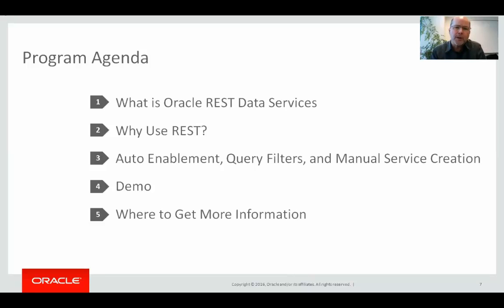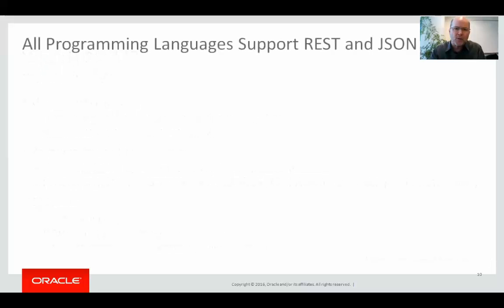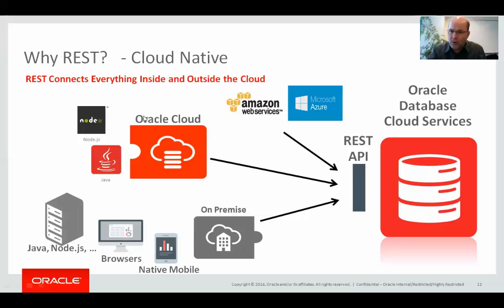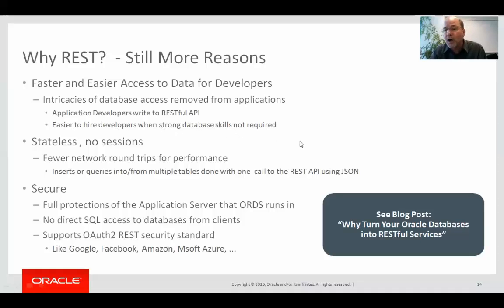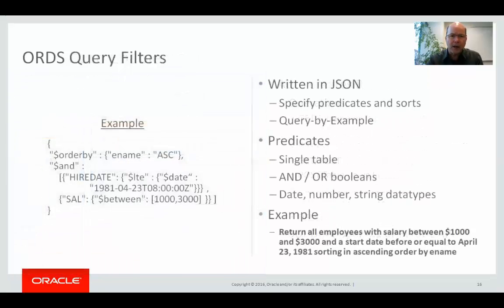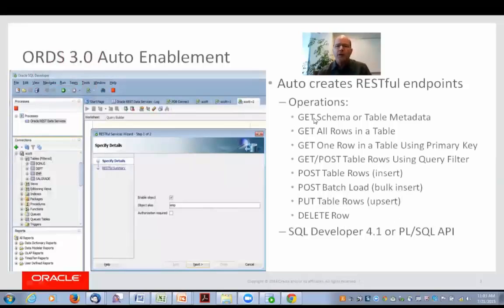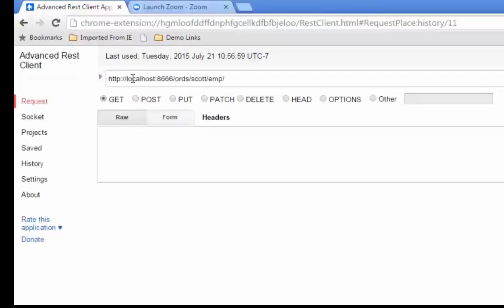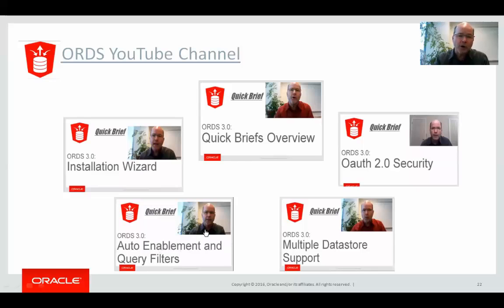RESTful Application Development in the Oracle Cloud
This presentation describe how you can use Oracle REST Data Services to build RESTful API Services for Oracle Database Cloud Services.